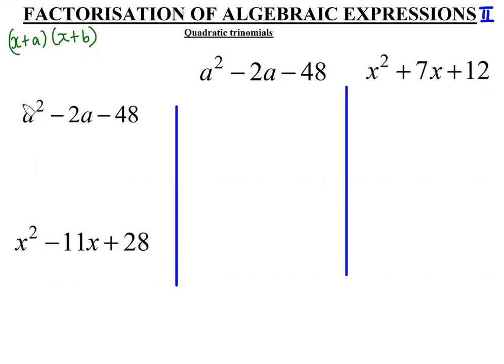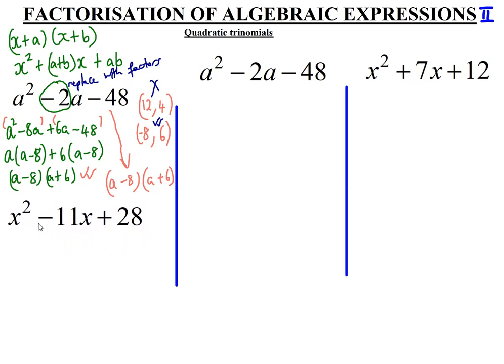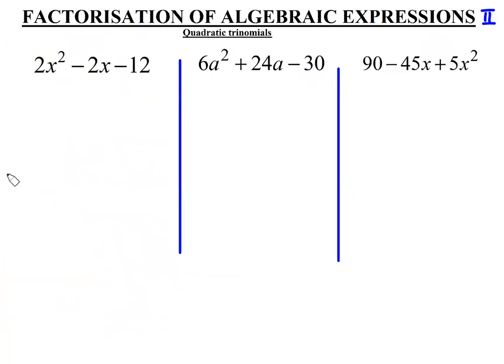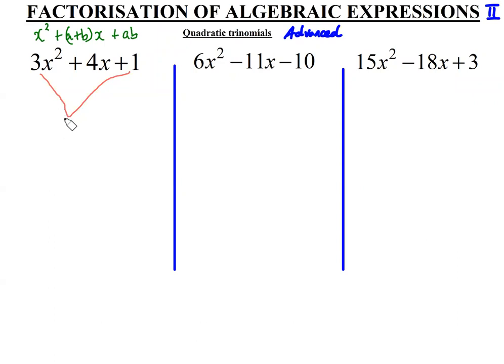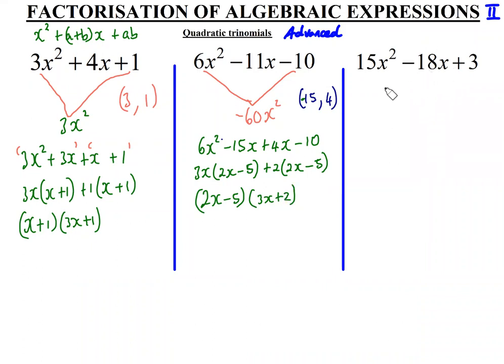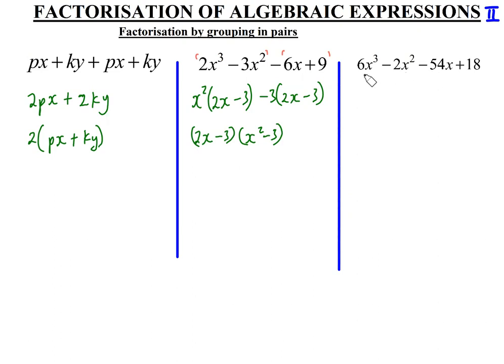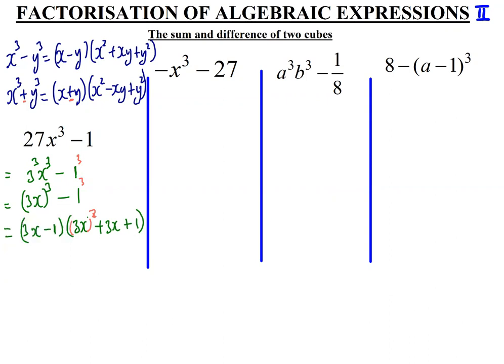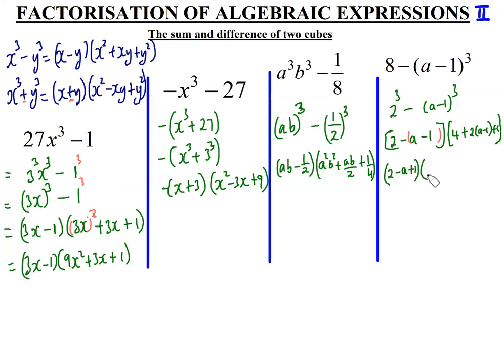Grade 10 Factorisation 2